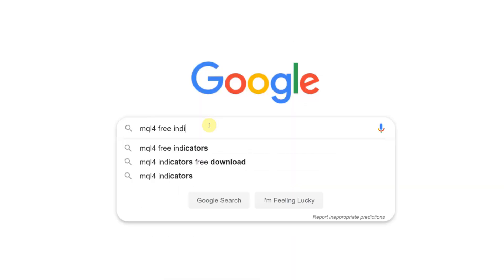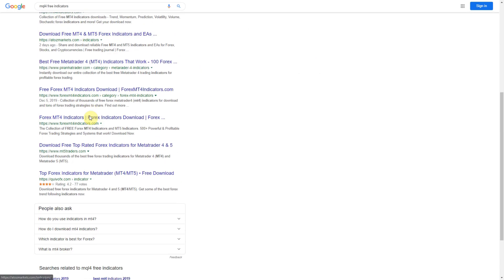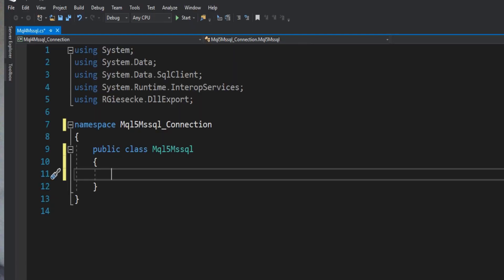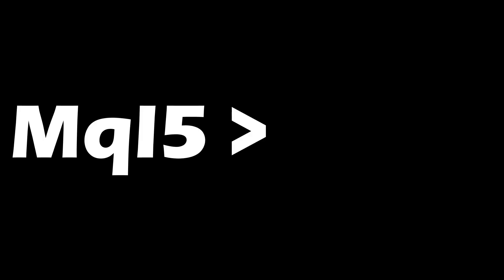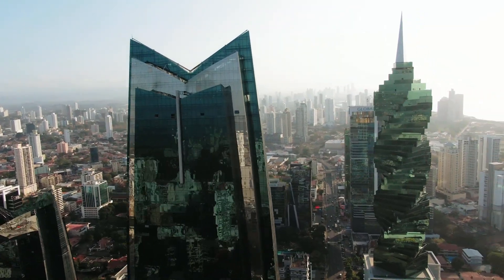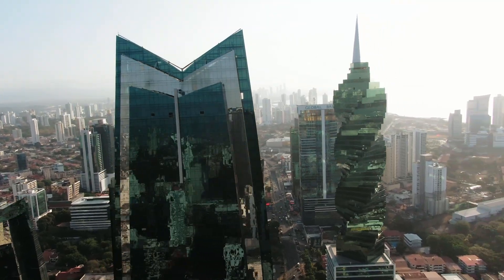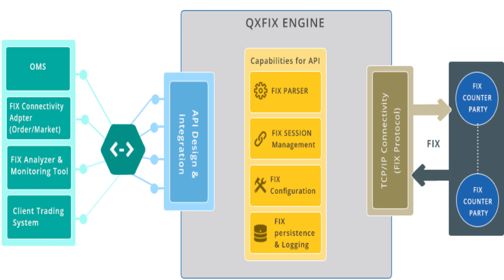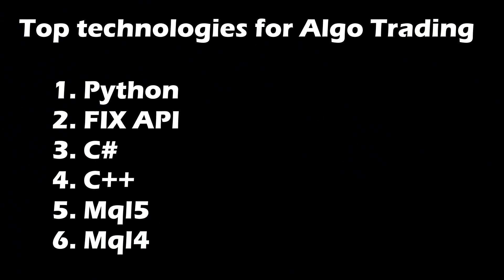Best Programming Languages For Algorithmic Trading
Here we go with 2020. I decided to make this video to reach bigger audience as for now on we are only at 202 subscribers :) And... Anyway I will share with you my thoughts on programming languages in case of algorithmic trading.